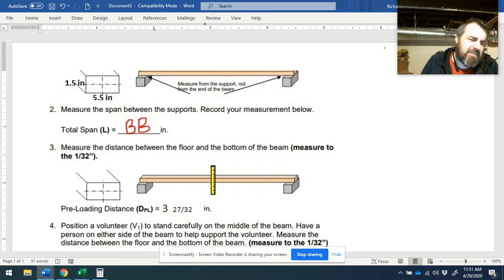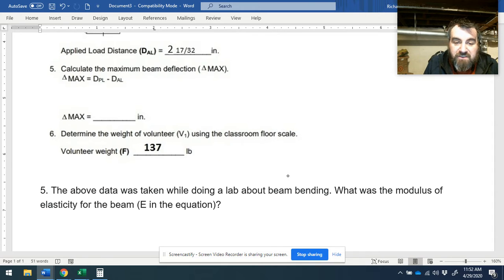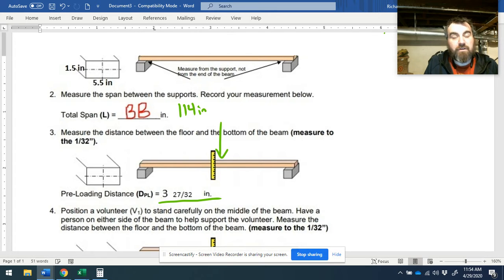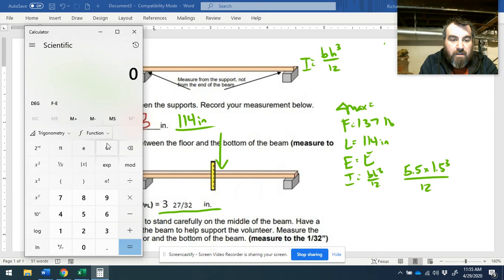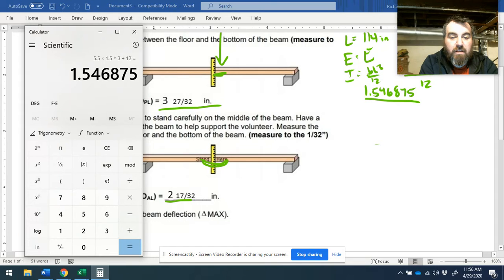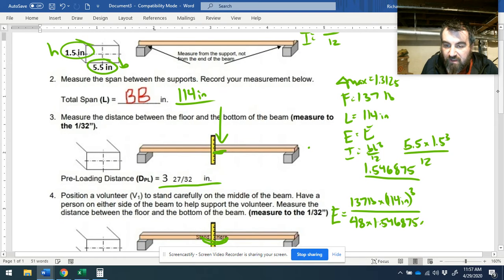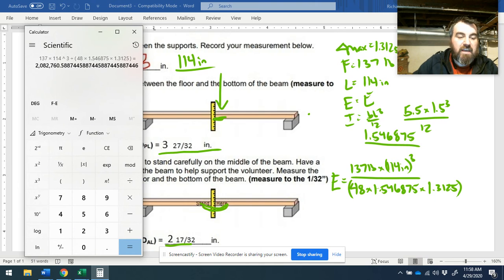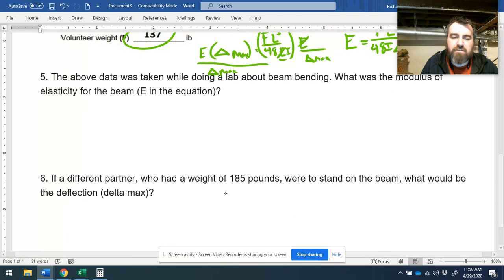Solving beam deflection problems for E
Using beam deflection equations to solve for the modulus of elasticity.